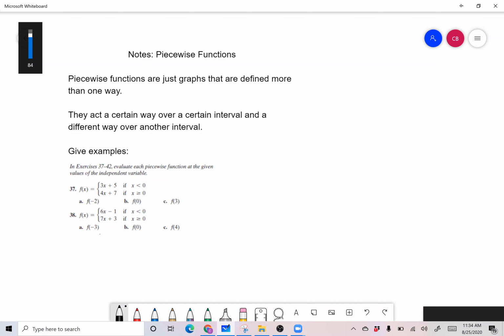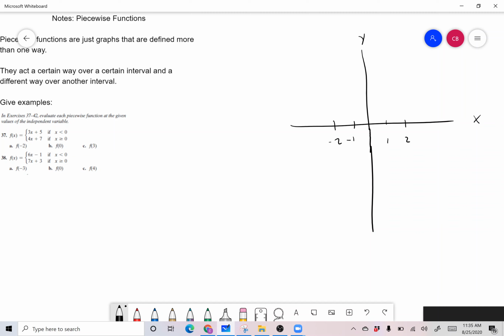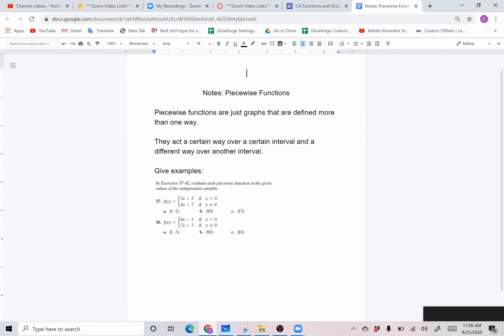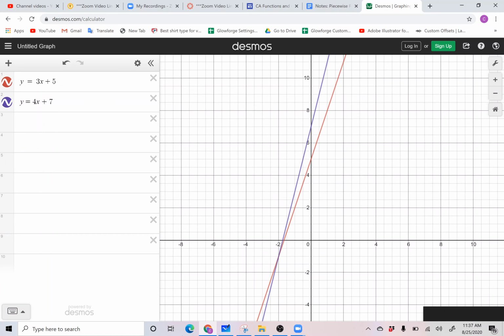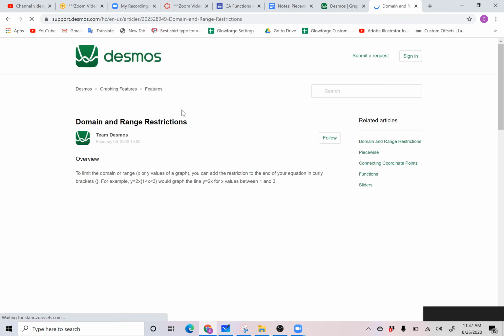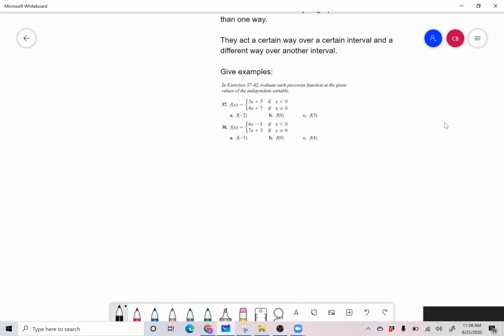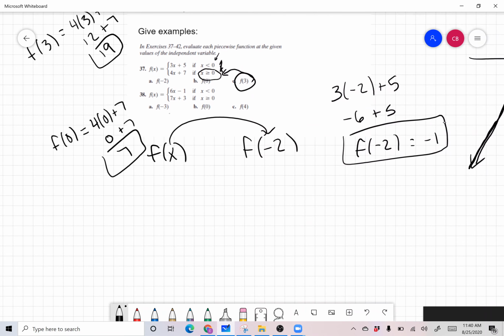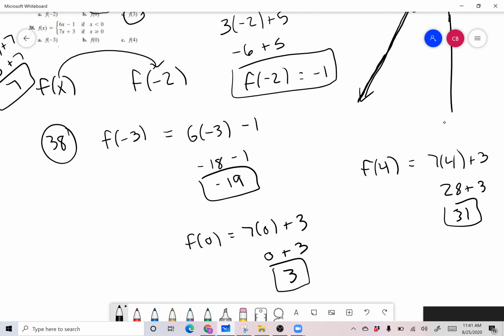Piecewise Functions 5